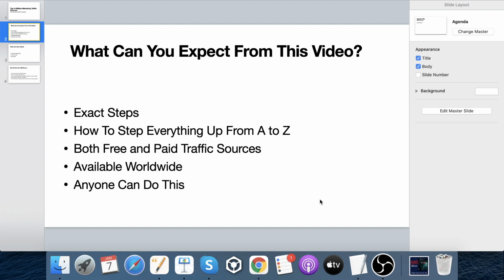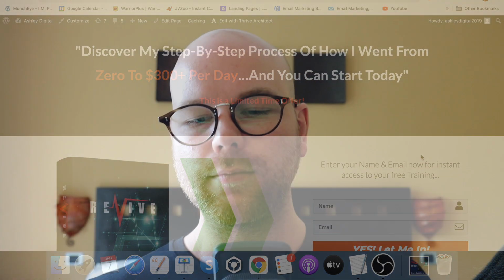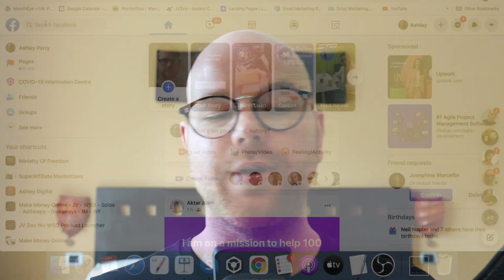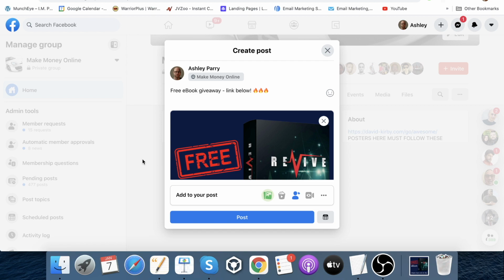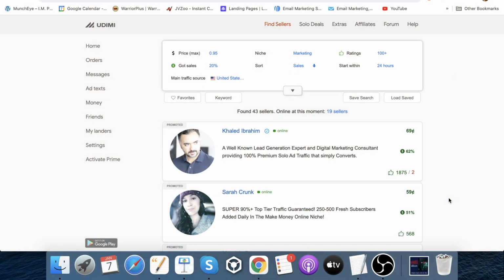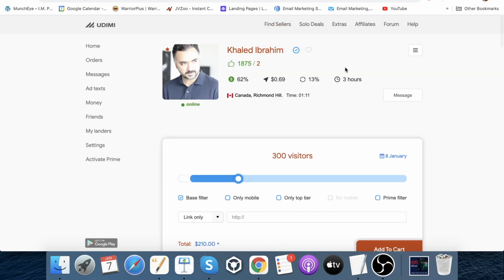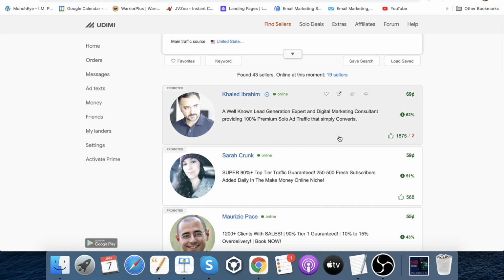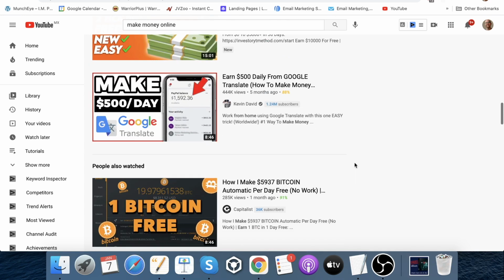Best Affiliate Marketing Traffic Sources In 2021 | Easy & Quick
The PROVEN 3 Step Blueprint To Making $10K + Per Month

In this video, you'll learn the best 5 traffic sources to use for Affiliate Marketing.

Some you will have heard of, others you won't. But regardless, I will run through all the details so that you can hit the ground running once you've finished watching.

This WILL set you apart from the pack.